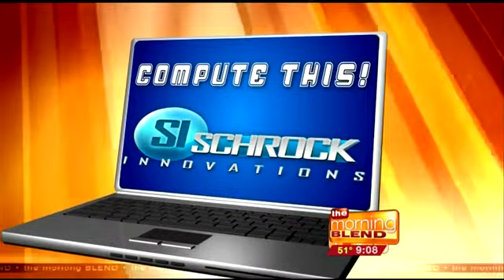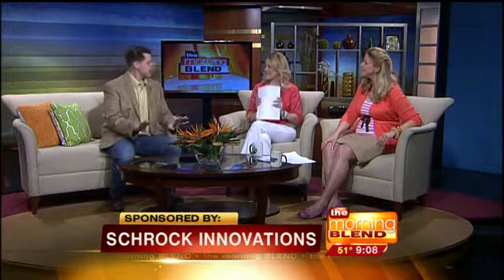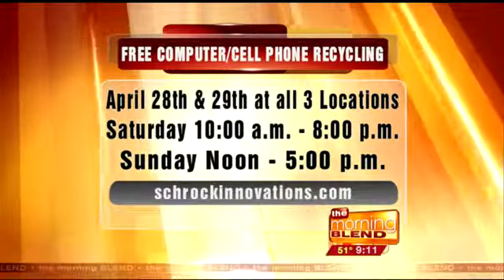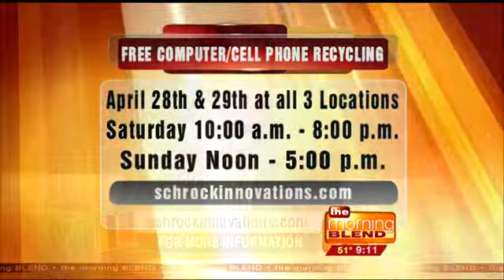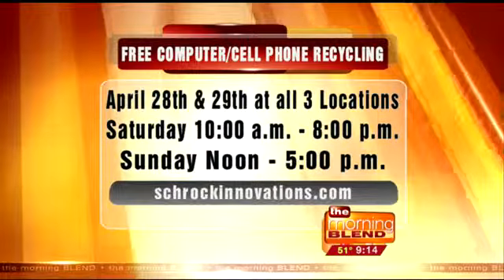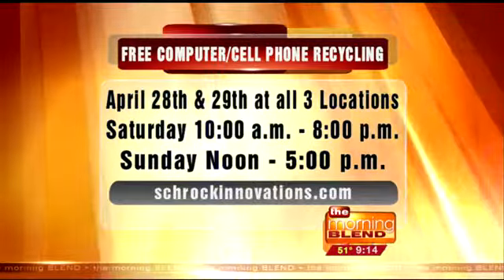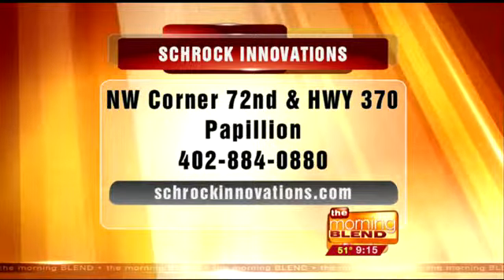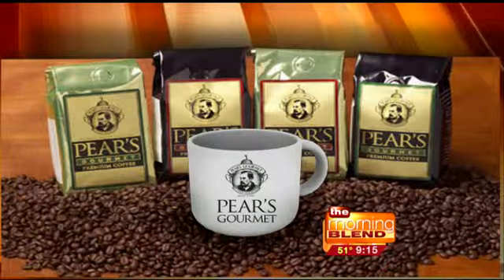Schrock Innovations' Recycling Event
Thor talks about Schrock's FREE Computer and Cell Phone Recycling Event, coming up April 28th and 29th at all three locations of Schrock Innovations.  Find out what your can recycle, and why it's so important.